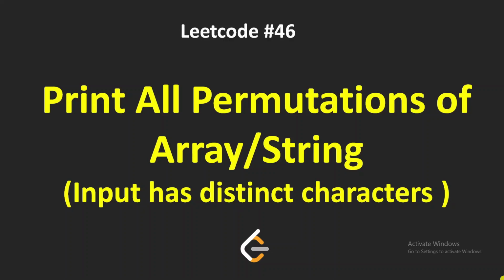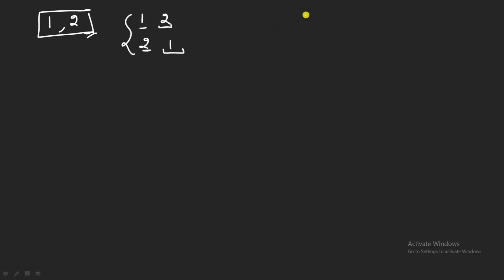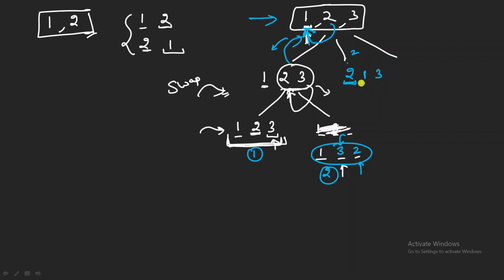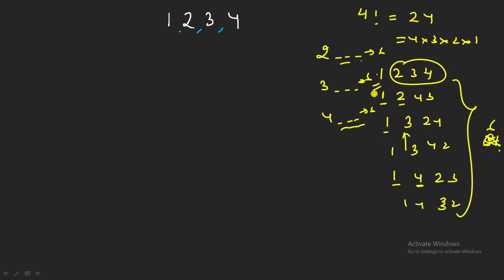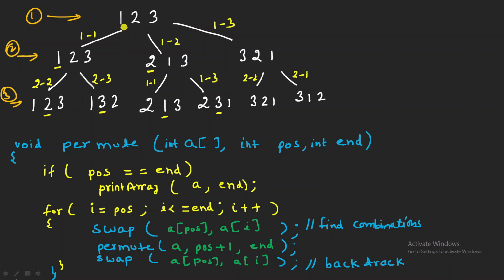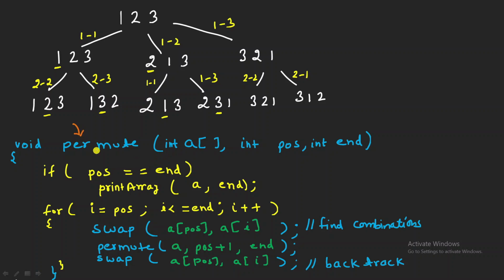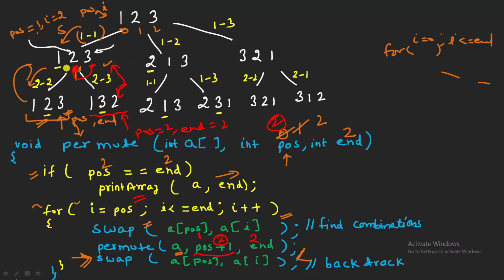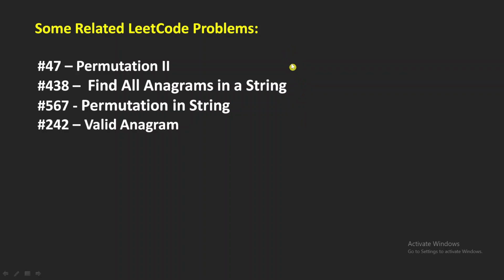Print All Permutations of Array/String || Distinct Integers | Leetcode #46 | Code | DSA Interview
In this video, I have explained about Famous Leetcode Interview Question #46 : Printing all Permutations of Array/String ( input has distinct integers/characters). Logic and code is explained in detail.

𝐓𝐢𝐦𝐞𝐬𝐭𝐚𝐦𝐩𝐬 :
00:00 - Introduction
03:58 - Logic Explanation
19:57 - Code Explanation
35:12 - Code
36:37 - Related Problems